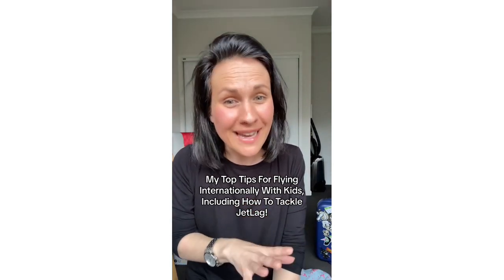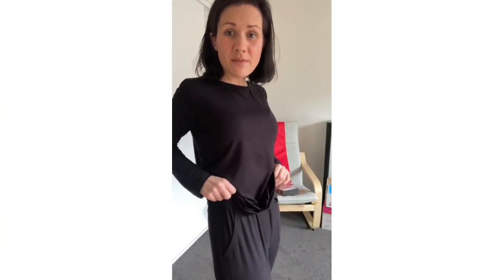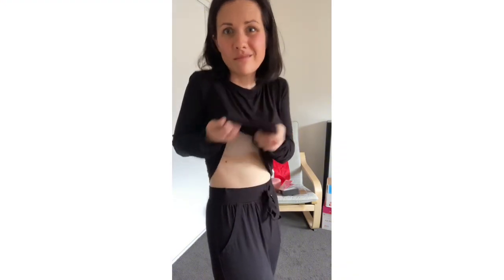Flying with Kids Made Easy: Expert Tips for International Travel!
Flying overseas with kids can be a daunting task. There’s so much to consider - packing clothes and toys for the trip, keeping them comfortable on the plane and trying to manage jet lag.

In this video, I’ll share my top tips for international air travel with kids... so your trip can get off to a flying start. (See what I did there?)!